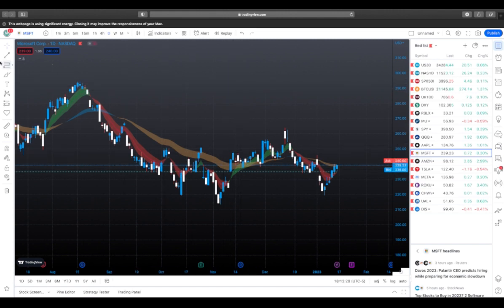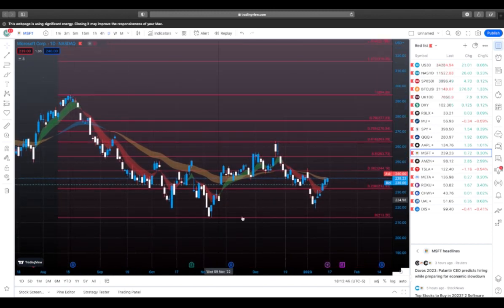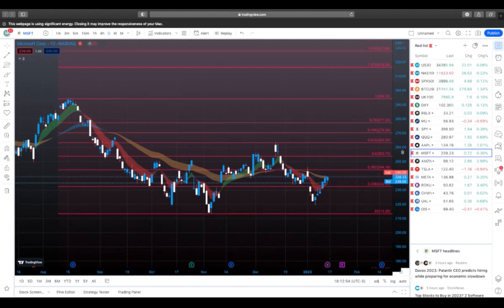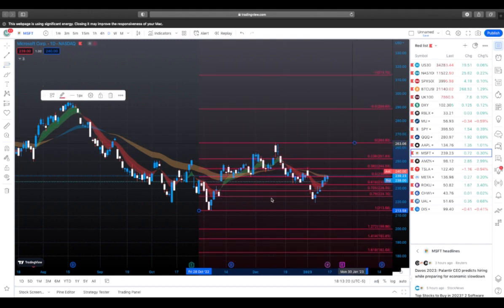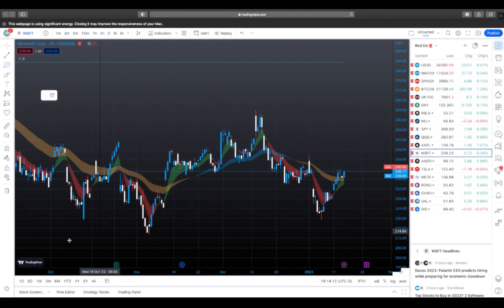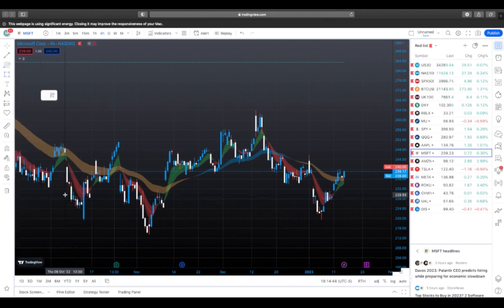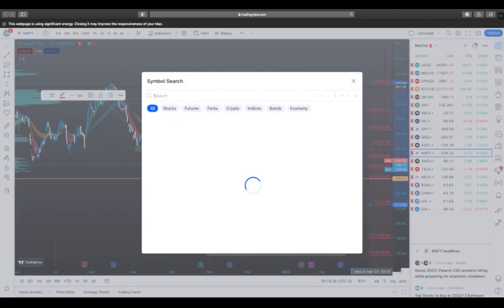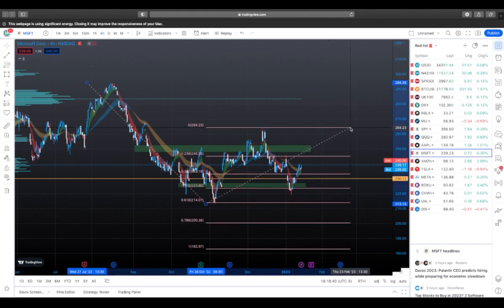Fibonacci Basics: Setting Up Retracements, Extensions and Expansion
How I use fibonacci to find key levels/zones while trading.

Timestamps:
0:00 The beginning
1:15 How to draw fib retracements
2:25 How I draw my fib retracements
2:50 How I would approach $MSFT (theoretical)
5:37 Fibonacci extension and fibonacci expansion
7:30 Exiting notes and tips
8:20 Fibonacci recap with live commentary